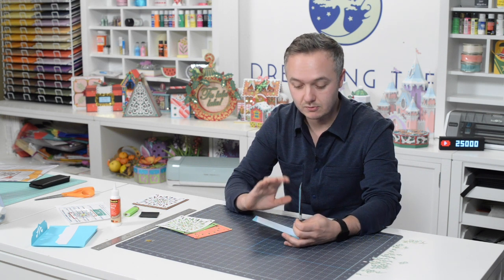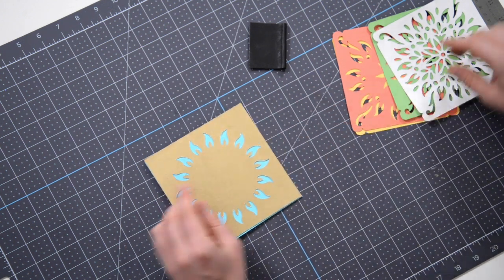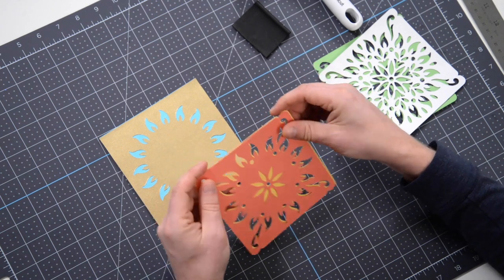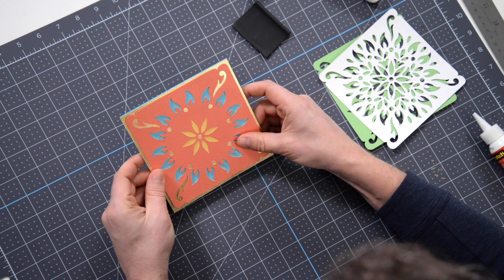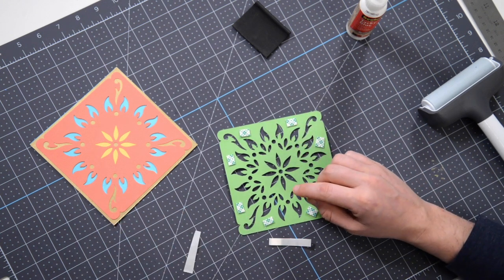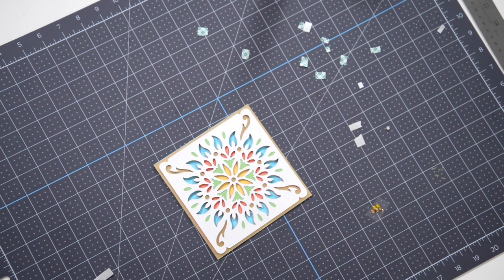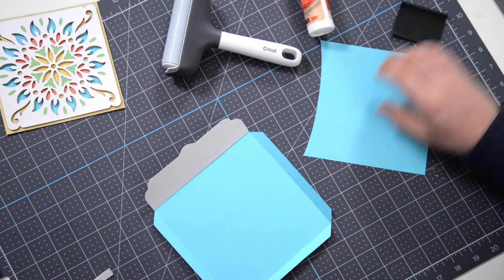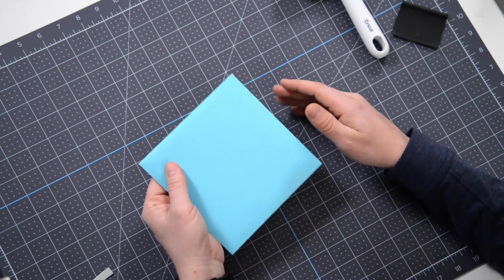SVG File - Summer Card - Assembly Tutorial (For Cricut, Silhouette, and ScanNCut)